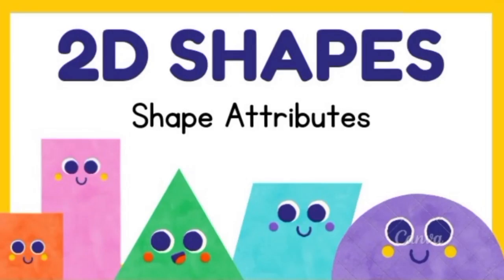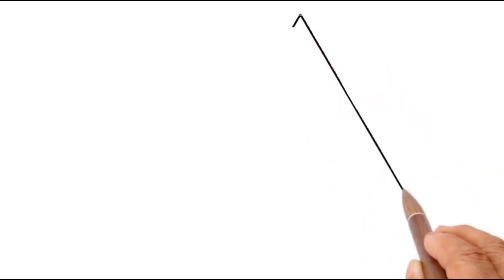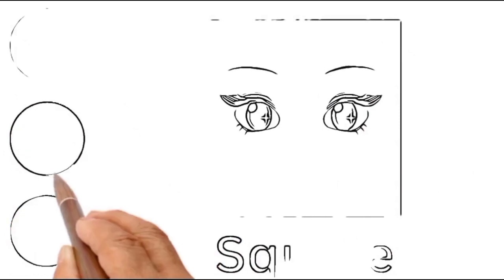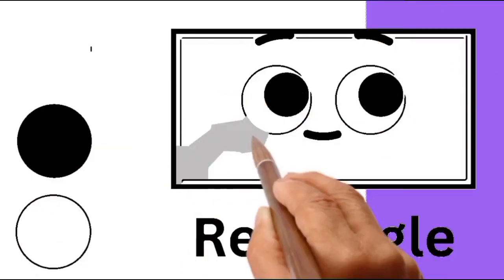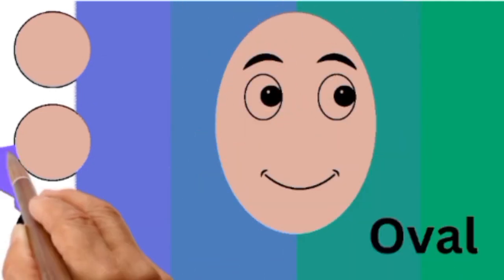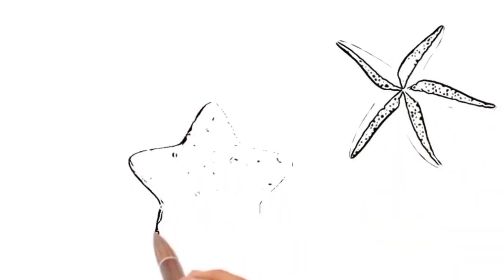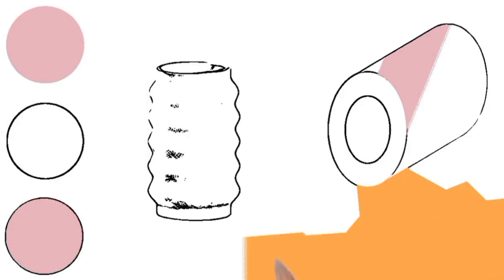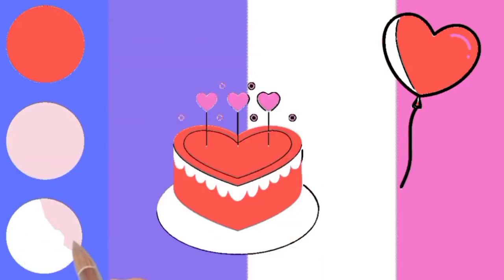Learn Geometric Shapes🔴Fun for Kids 🟥|Coloring & Drawing Adventures! 🎨✨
🚀 Dive into the world of Geometric Fun for Kids, where young artists embark on exciting journeys of creativity and imagination! 🌟 Join us as we explore the wonderful world of geometric shapes, transforming simple lines and angles into captivating drawings and colorful masterpieces! 🎉 From cheerful circles to sharp triangles, each video is a delightful adventure filled with fun coloring activities and easy-to-follow drawing tutorials! 🎨✏️ Let's unlock the magic of geometry and unleash our creativity together! 🚀🌈